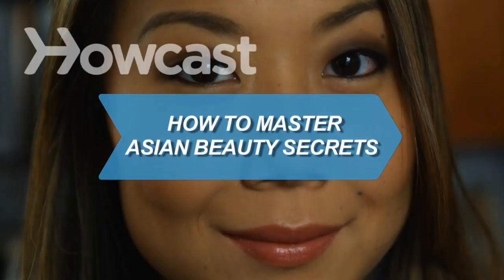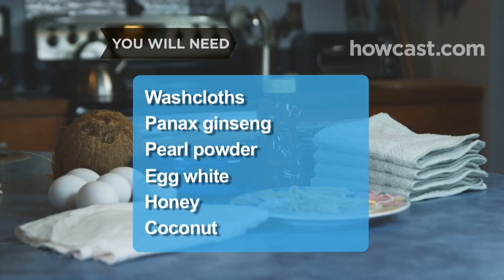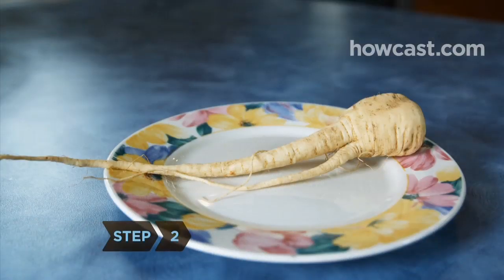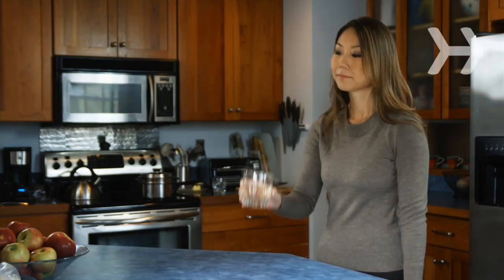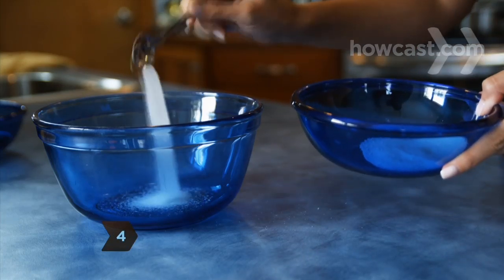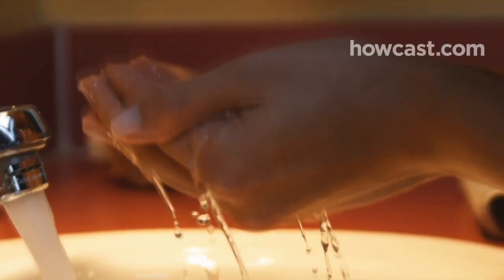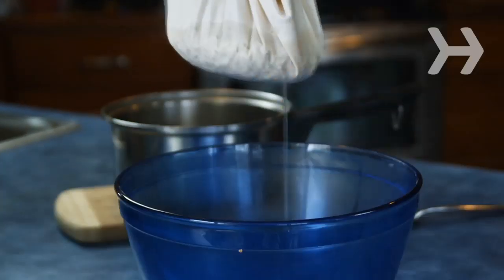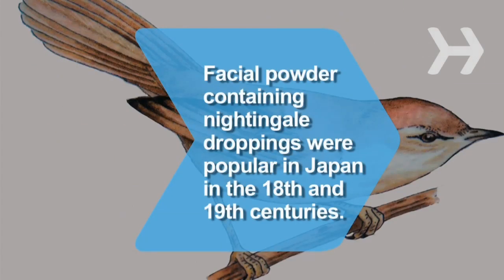How to Master Asian Beauty Secrets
Ever wondered what the secret was to the gorgeous skin of Asian women? We've uncovered a few.

Step 1: Keep washcloths in the fridge
Keep a stash of washcloths in your refrigerator. Apply one to your face each morning to temporarily tighten pores, reduce swelling, get rid of puffy eyes, and eliminate any redness.

Step 2: Prepare a ginseng drink
Buy whole Panax ginseng root – not Siberian ginseng – and soak a paper-thin slice in 4 ounces of distilled water for 30 minutes. Pour the water into the bottom of a double boiler and steam the ginseng in the top part for one hour.

Step 3: Drink up
Drink half the liquid before breakfast, and the other half anytime the next day. Repeat daily for 10 to 30 days. Ginseng is rich in antioxidants that help prevent wrinkles.

Warning
If you are pregnant, have a medical condition, or are taking medication, consult your doctor before drinking ginseng water.

Step 4: Make a pearl mask
Get some pearl powder from an herbalist or order online. Mix 1 teaspoon of it with one egg white and half a teaspoon of honey. Apply it to your face and let it set for 20 minutes. Rinse with warm water. Pearl powder is rich in calcium and the natural protein conchiolin, which helps cells regenerate and stay hydrated.

Tip
Wipe your face with a warm, wet washcloth before applying the mask; moist skin is better at absorbing nutrients.

Step 5: Moisturize with coconut
Shred a fresh coconut and simmer it with an equal amount of water or milk until it's frothy. Strain it through cheesecloth and refrigerate. Skim off the cream that hardens on the top and rub it into your skin to moisturize.

Step 6: Carry a parasol
Carry a parasol on sunny days. It helps protect you from skin damage caused by the sun. (But you should still wear sunscreen!)

In the 18th and 19th centuries, facial powders containing nightingale droppings were popular in Japan because the bird poop's enzymes were thought to prevent wrinkles and stimulate circulation.